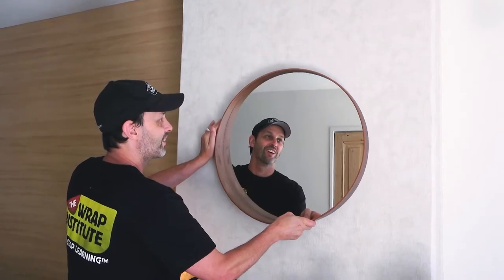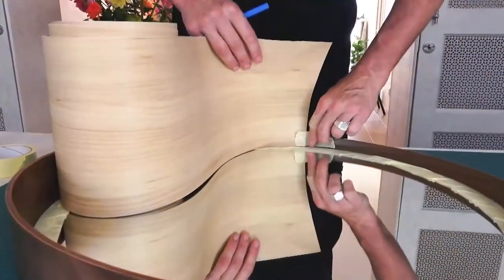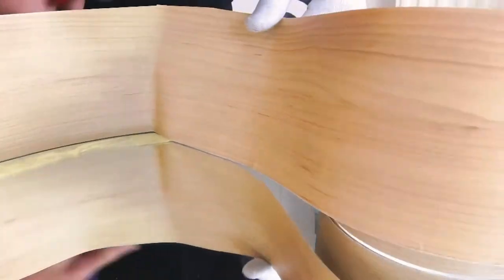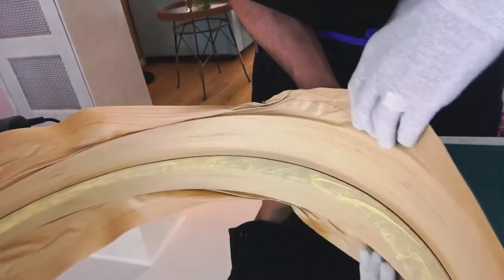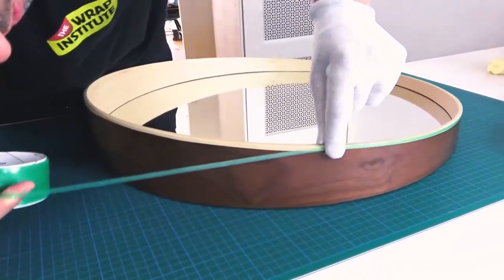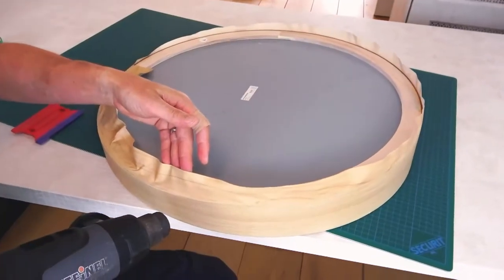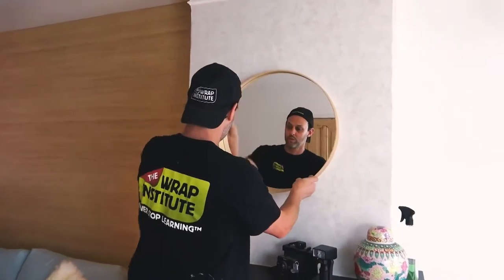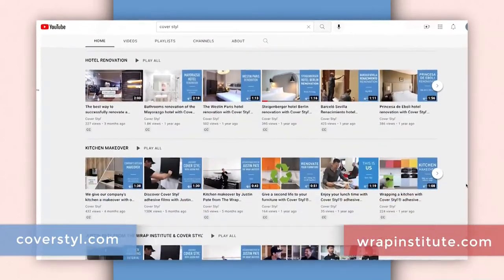TUTORIAL: How to WRAP a MIRROR with Cover Styl' Adhesive films?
Is your mirror frame no longer to your liking? Do you want to give it a particular style that painting does not allow you to do? Then you've come to the right place! Thanks to Cover Styl' adhesive films, you can give your mirror a new look in over 470 different styles 😃

Find out in this video how to give a mirror a makeover step by step, with the help of tips from Justin Pate, the famous wrapper from The Wrap Institute! 💯

Create, renovate or transform your walls and furniture with Cover Styl'!

Recreate your world with our architectural film! It is an ideal solution for interior finishing of many spaces with little or no downtime. Our self-adhesive films are widely used for interior applications such as hotels, shops, offices, student accommodation, lifts, but also in private homes for kitchens or bathrooms.

Our interior wrap collection offers hundreds of patterns including Solid Colour, Metallic, Glitter, Leather, Fabric, Soft Touch and also natural material replications such as Wood, Stone and Marble.

Aesthetically pleasing, economical, quick to install and durable, interior renovation with our self-adhesive vinyl ranges has never been easier. With Cover Styl' adhesive coverings, why replace when you can upgrade?

Would you like more information about our adhesive vinyls? Need a free quote or to be put in touch with a professional near you?